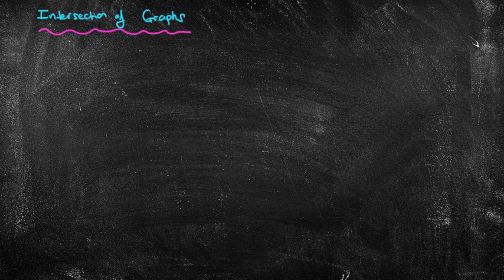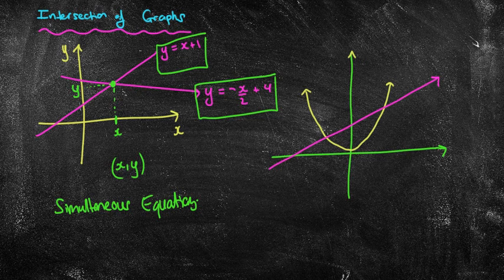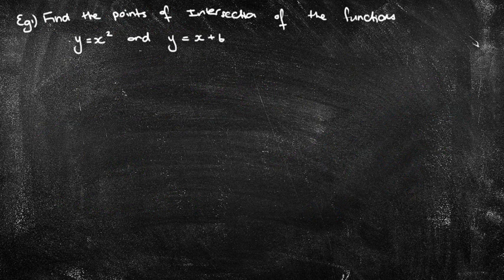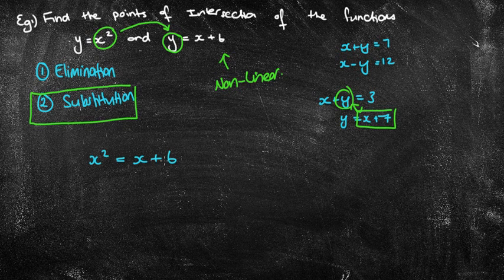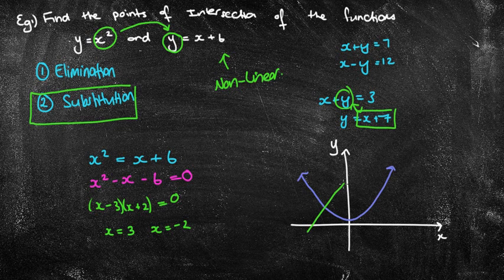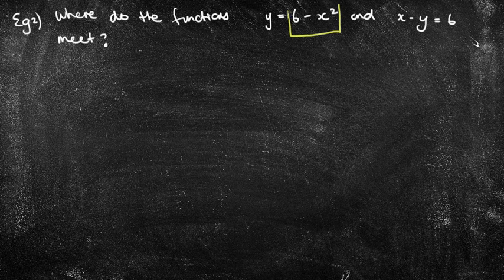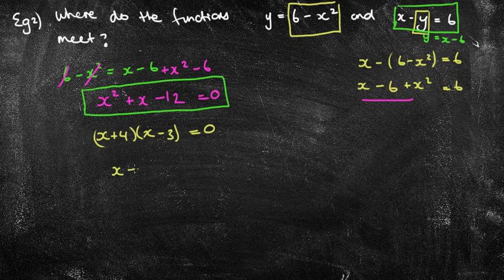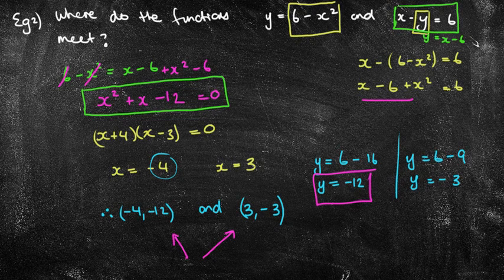Non Linear Simultaneous LInes and Intersection of Graphs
Intersection of Curves (Non-Linear Simultaneous Equations)